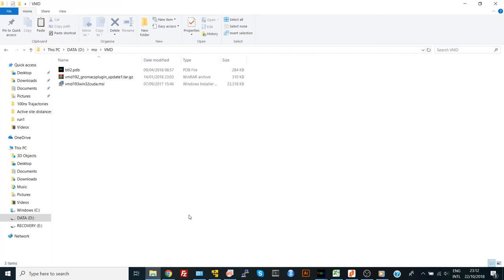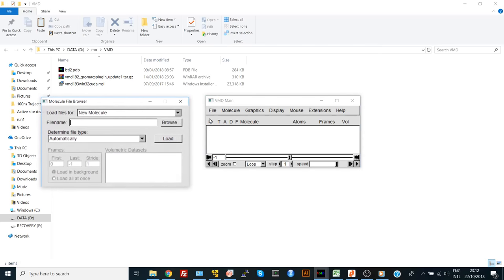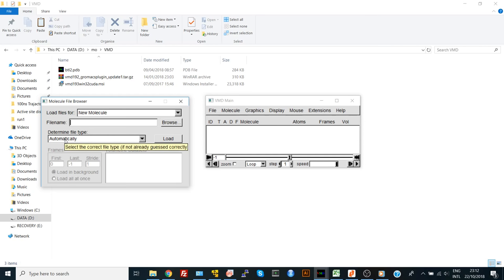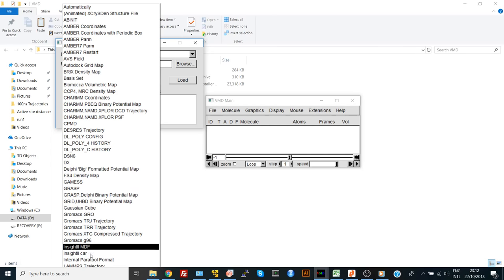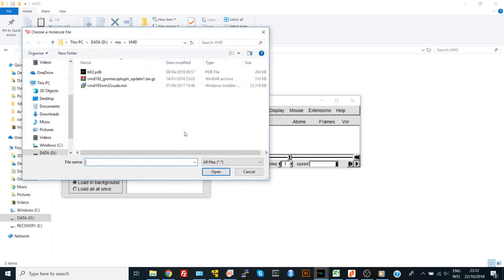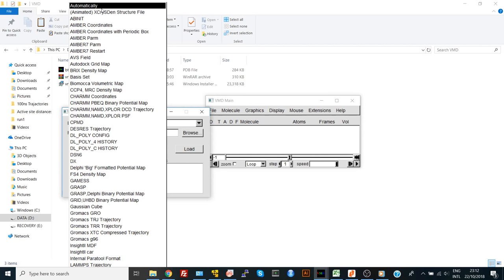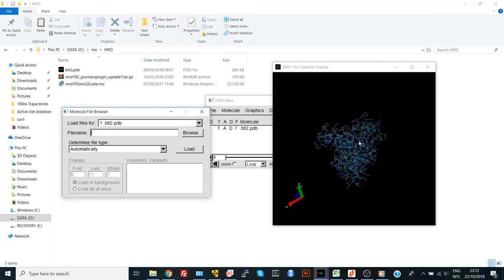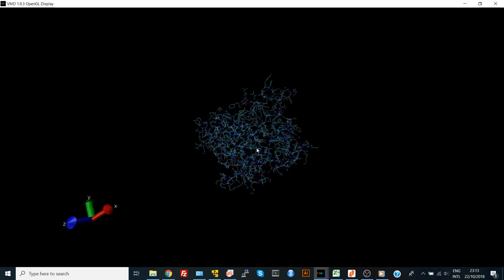How to load a pdb structure in VMD ?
A short tips for the beginners in structural biology and protein dynamics. The first step includes loading a pdb structure in VMD.